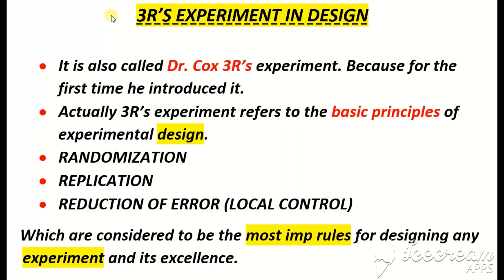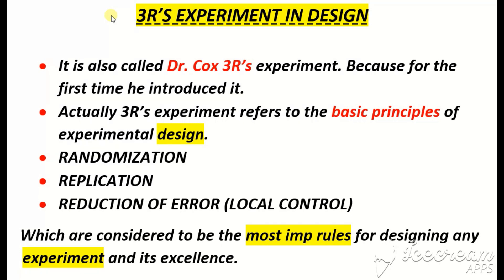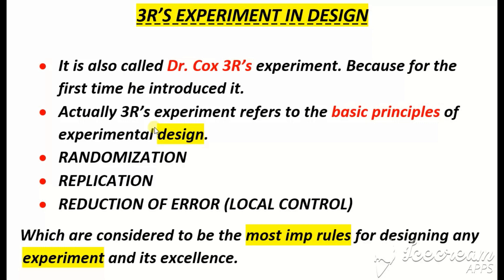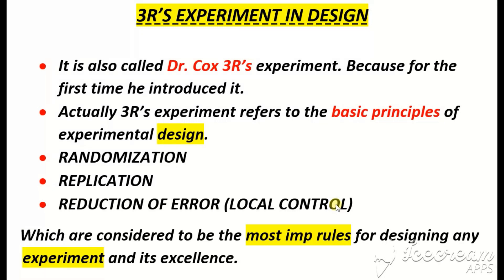What is 3R's experiment 😳in Design in Urdu/Hindi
In this video i have discussed the most imp interview question regarding experimental design. it is very common concept but most of the students are not familiar with the wording tactics 3R's